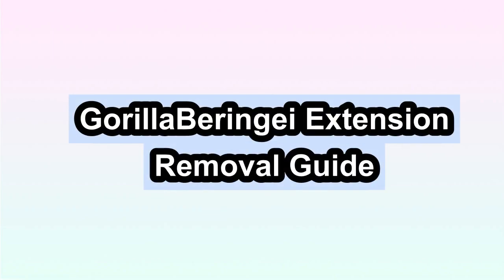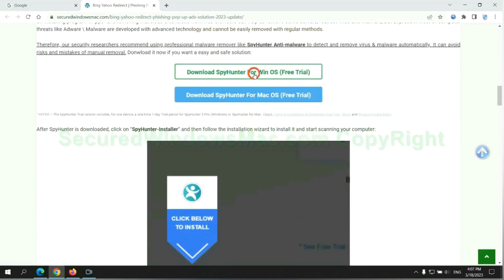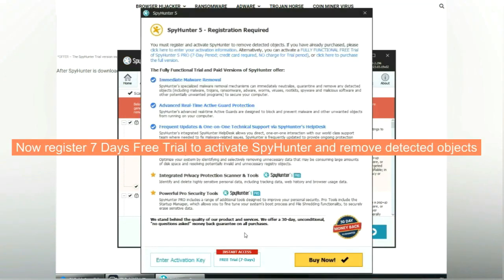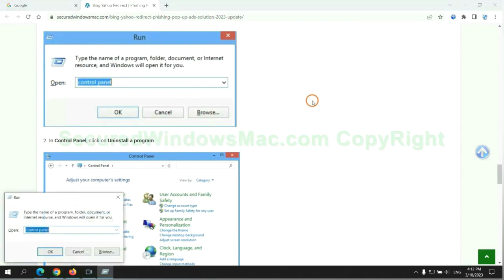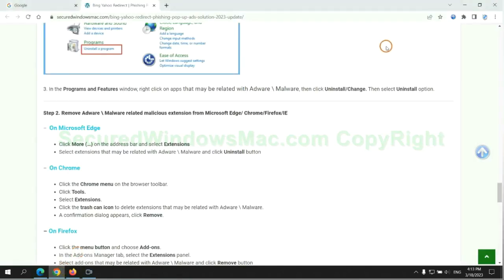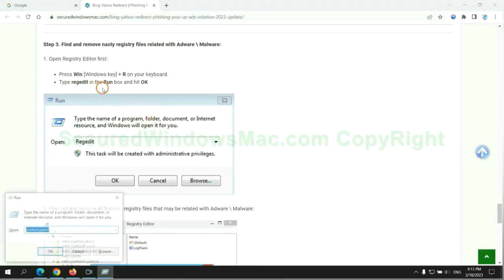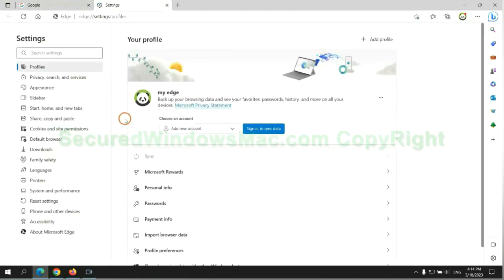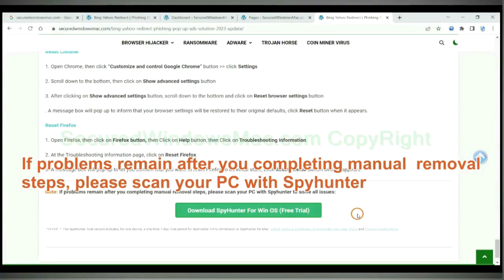GorillaBeringei Extension Removal Instructions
This is a video guide showing how to remove GorillaBeringei Extension.